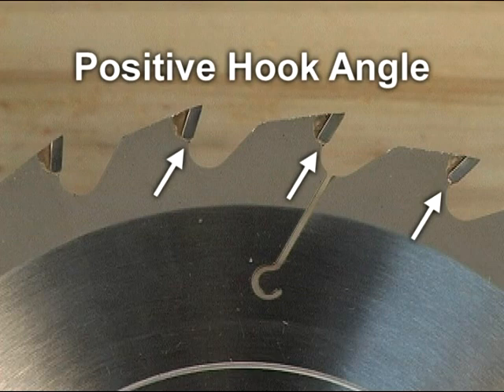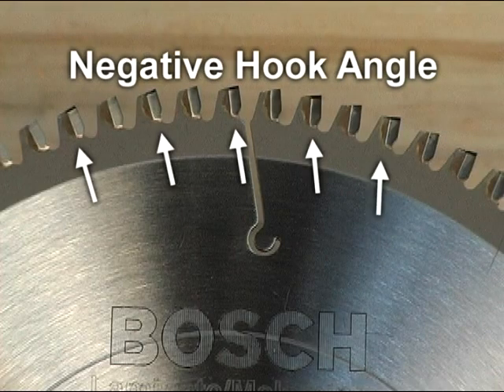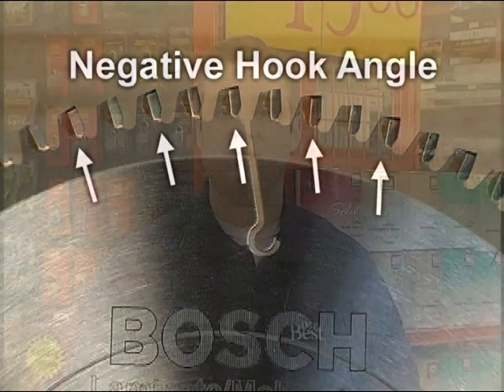Selecting the Right Saw for the Job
This video gives you the knowledge you need in order to choose the right saw to use for your project. Once you choose, you can find whatever saw you need at doitbest.com - remember to try our "Ship-to-Store" option!